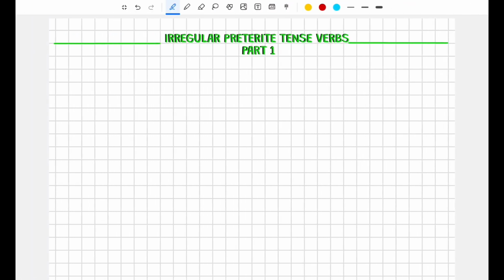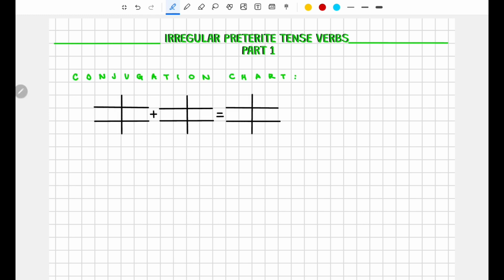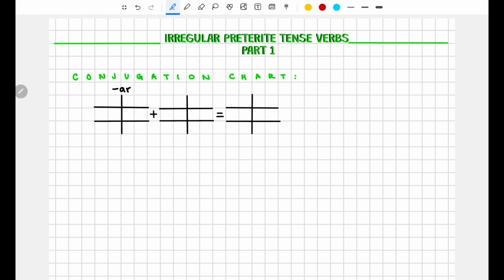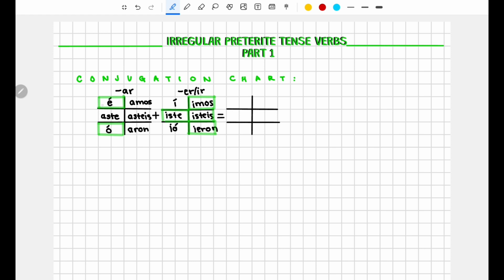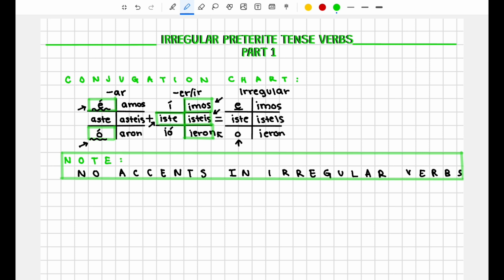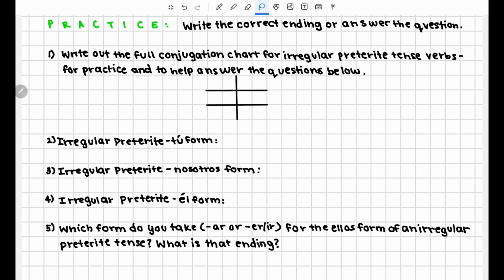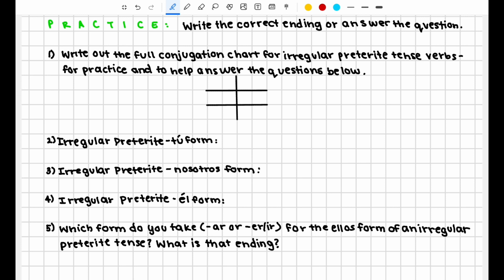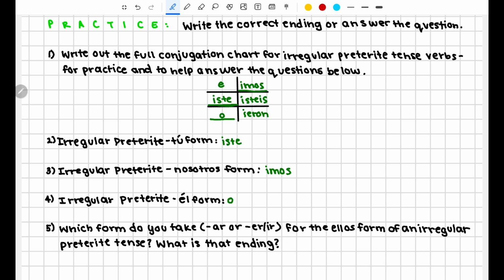Irregular Preterite Tense Verbs Part 1-Spanish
In this video, I walk you through irregular preterite tense endings.